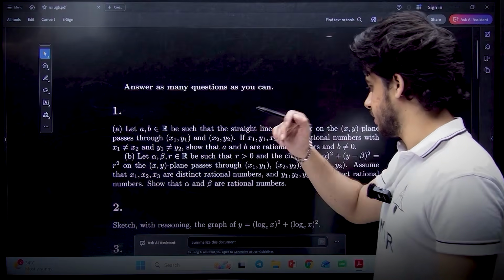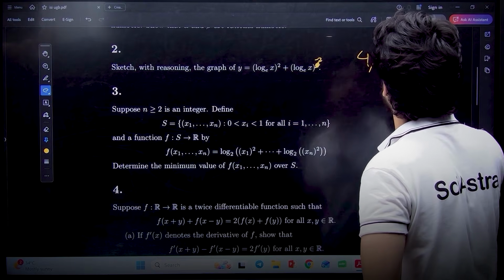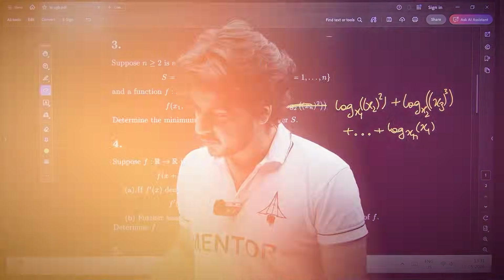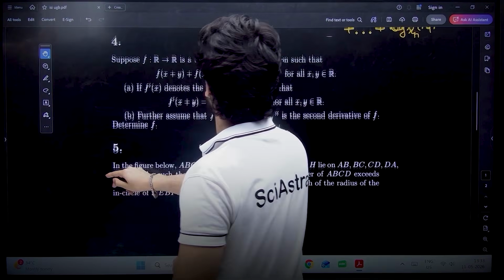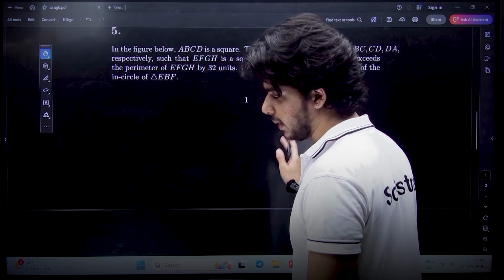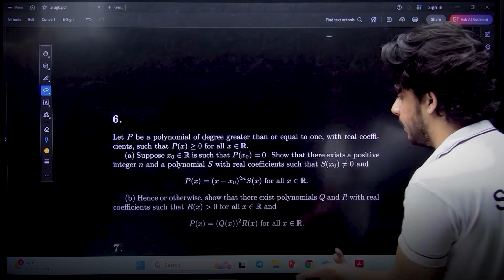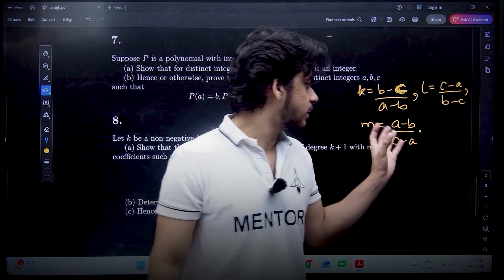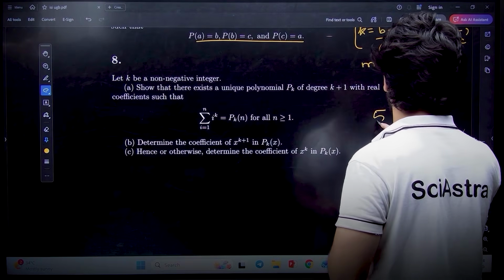ISI 2026 Exam Paper Analysis | Difficulty Level & Question Review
ISI 2026 Paper Analysis 🔥 Unexpected Questions, Toughest Sections & Difficulty Level

In this video, we break down the complete ISI 2026 paper analysis including overall difficulty level, toughest sections, unexpected maths questions, section-wise review, and student reactions after the exam. Watch till the end for a detailed analysis of the ISI 2026 question paper and what it means for future aspirants.

Talk to our support on WhatsApp (all queries answered for free)